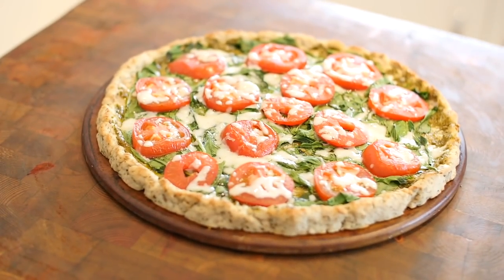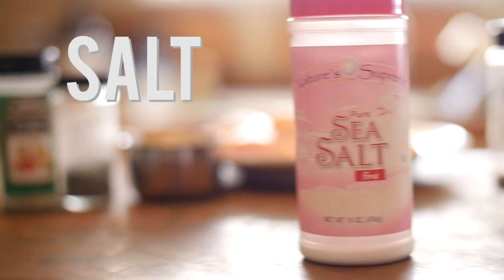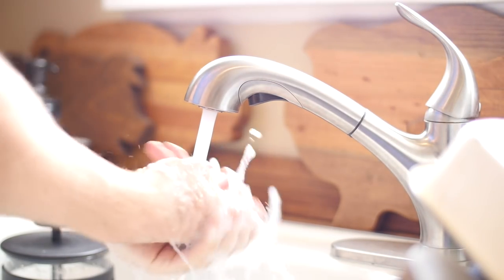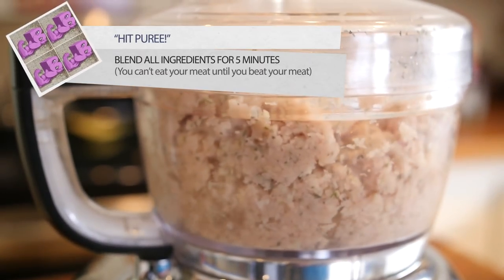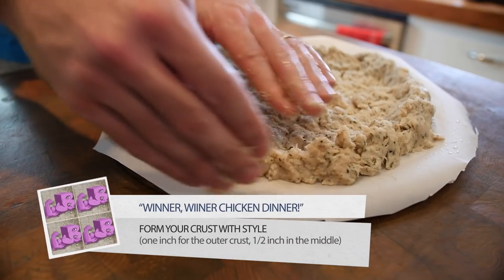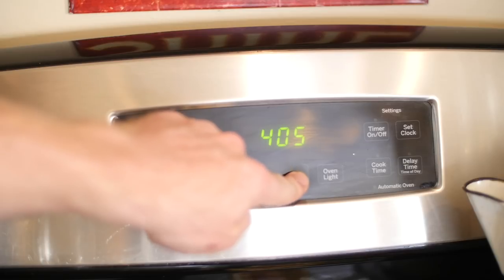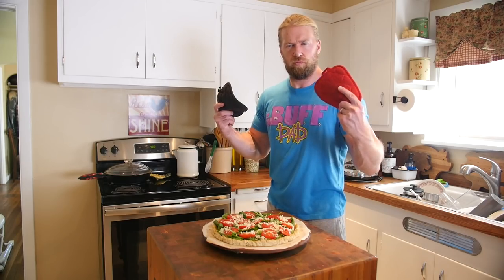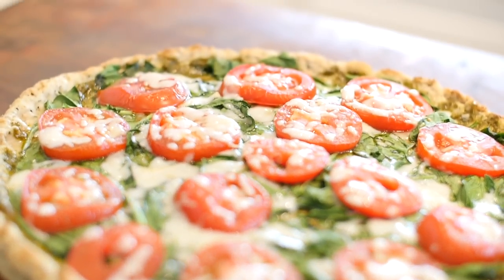High Protein, No Carb Homemade Pizza Recipe | Chicken Crust Pizza!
Want the best healthy homemade Pizza Recipe? Use Chicken as the crust! It's packed with protein, no carbs, gluten free and low fat. And the best part? The toppings are up to you!

Buff Dudes Recipe Video - Protein Packed Homemade Pizza Recipe | Tasty Chicken Crust Pizza! Gluten Free, Low Carb and Protein Packed.

Shot by Hudson and Buff Mom
Edited by Hudson
Starring Hudson and Buff Baby